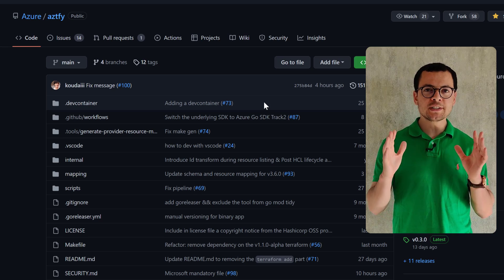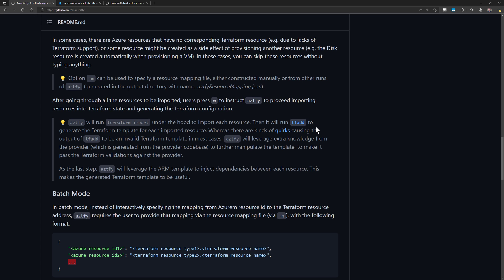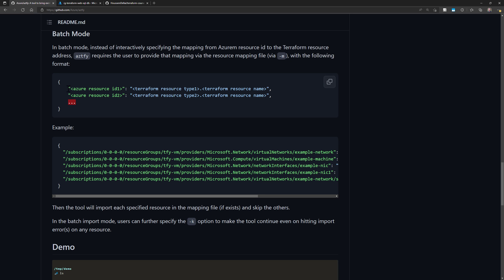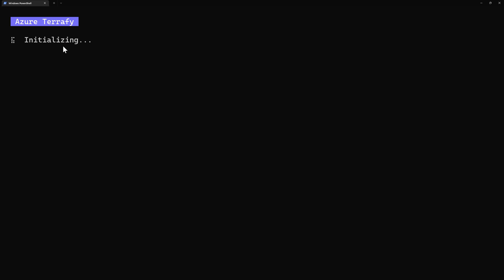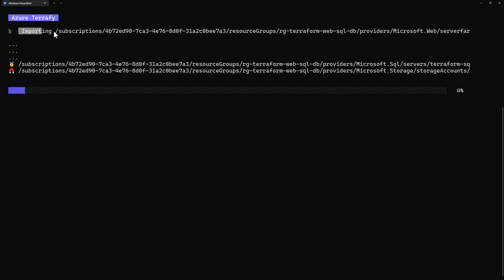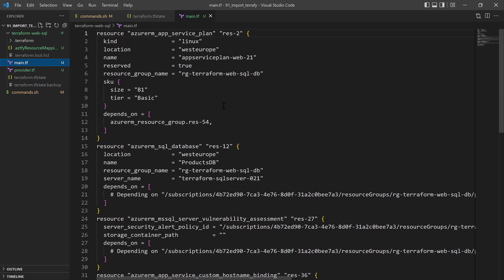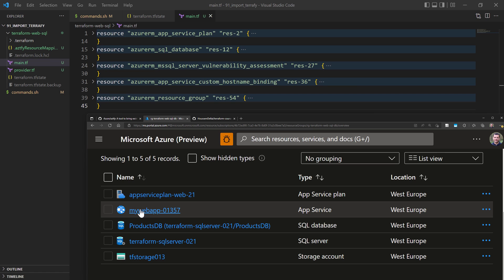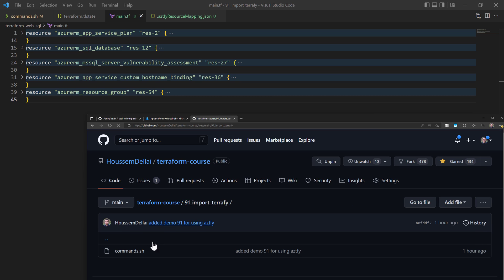Import Azure resources with Terrafy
You regret not using infra as code tools to manage your infrastructure in Azure from the day zero ?
No problem we got your back covered :)
Now you can 'reverse engineer' your infrastructure to generate Terraform configuration files.